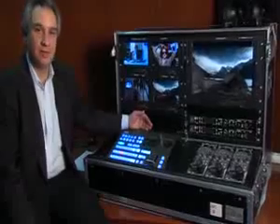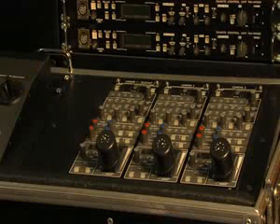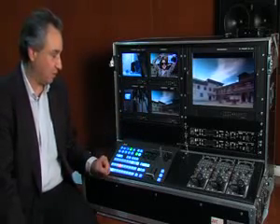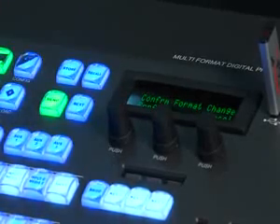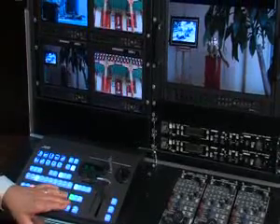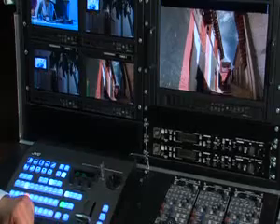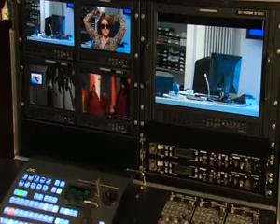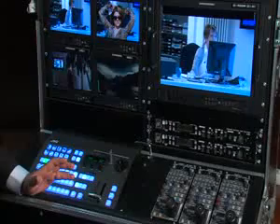JVC KM-H3000E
The KM-H3000E now comes with a free new Multiviewer function.

New multi-format digital vision mixer offer robust and reliable production switching at an affordable price, perfect for small studio, playout, venue and OB requirements. The KM-H3000E is a powerful twelve-input three-key SD/HD-SDI mixer.